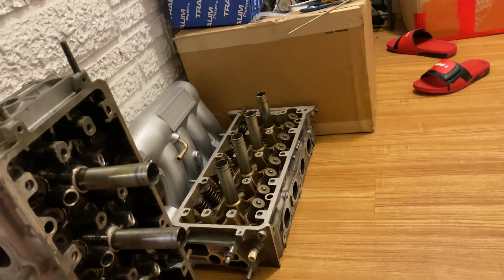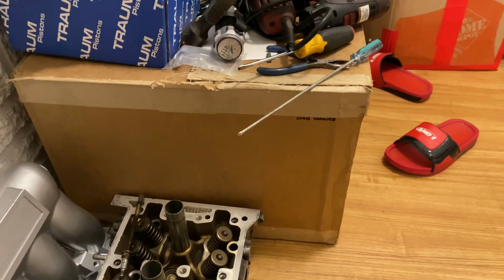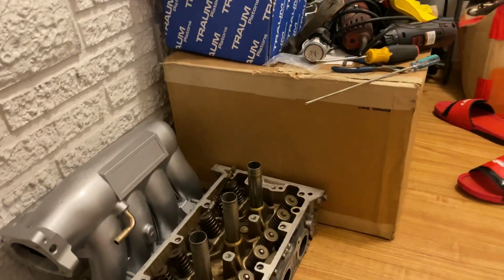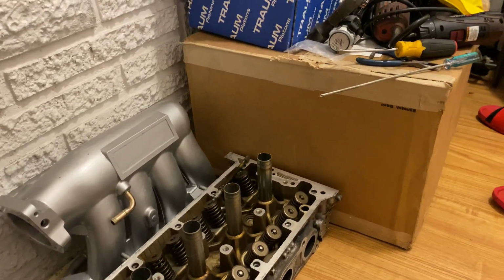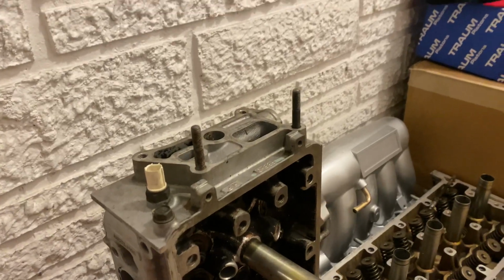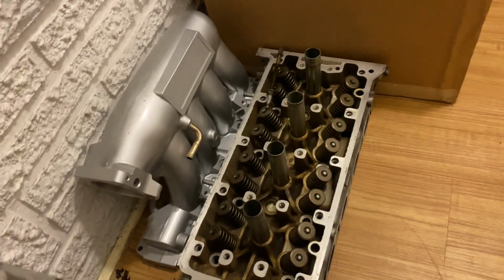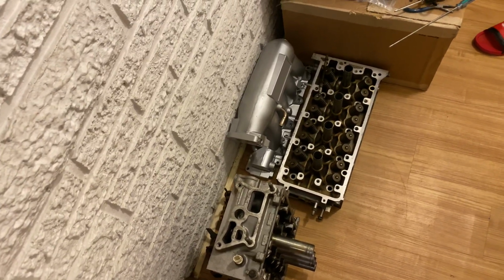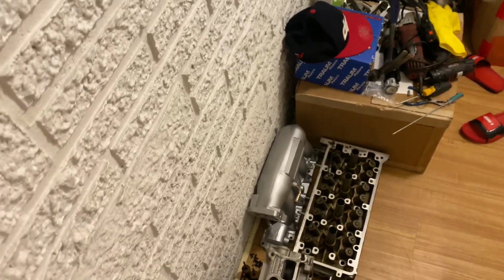RBC IM & Cam Gear Upgrade